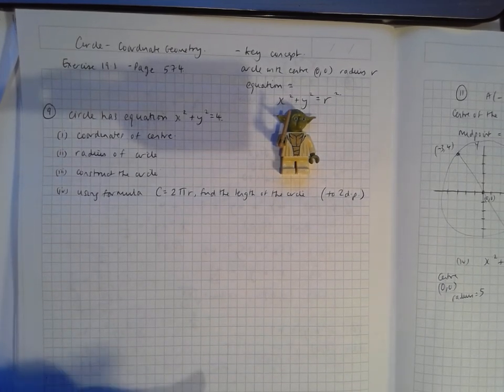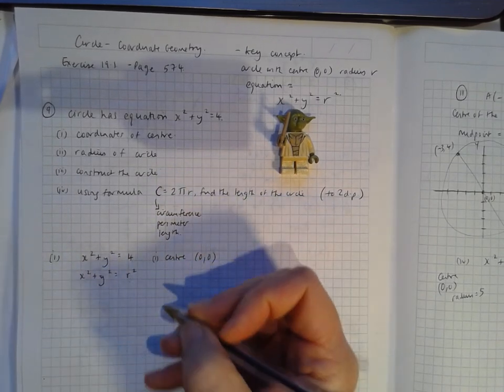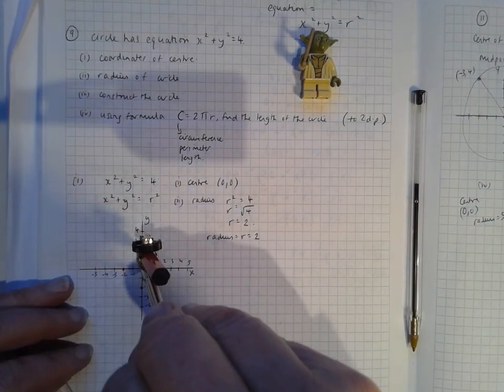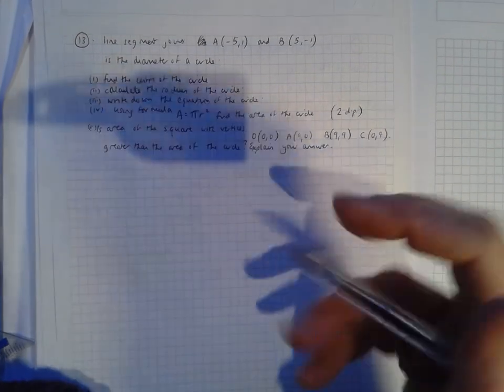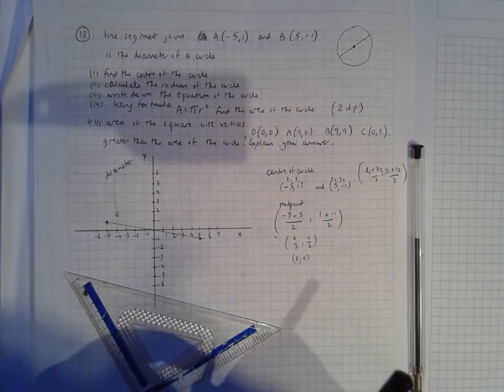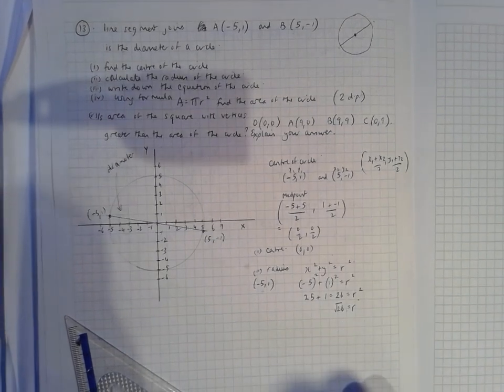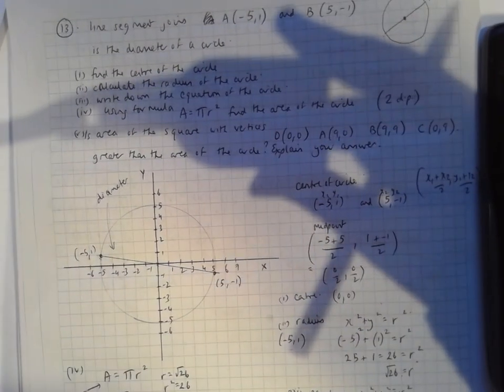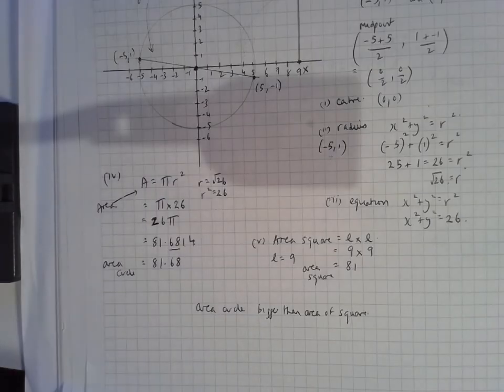Circle Coordinate Geometry Further questions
Questions about a circle with centre (0,0) and radius of length r